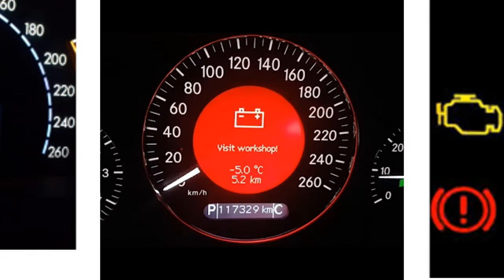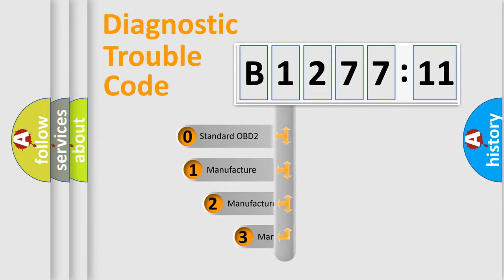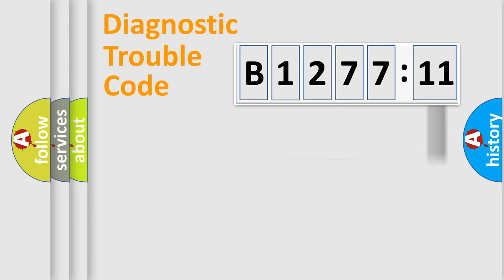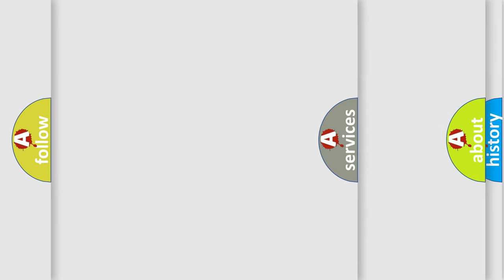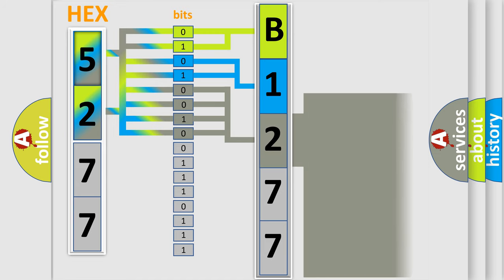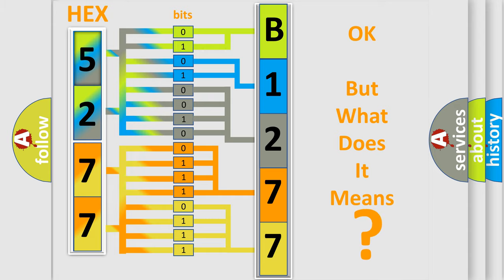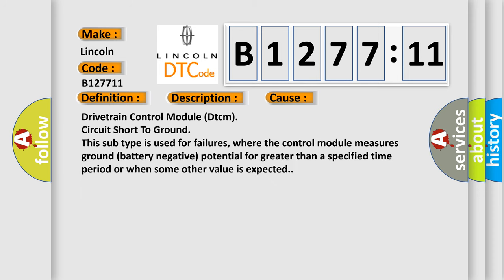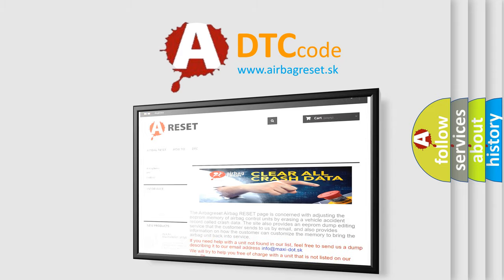DTC Lincoln B1277-11 Short Explanation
Contents:
0:21 Basic DTC analysis according to OBD2 protocol standard.
1:48 Insight into programming
2:58 A diagnostically understandable description of the Diagnostic Trouble Code
3:05 Basic error definition

Make:
Lincoln
Code:
B1277 11
Definition:
FDCM-DTCM-Internal
Description:
The Drivetrain Control Module (DTCM) has detected an internal ECU failure.
Cause:
Drivetrain Control Module (Dtcm)
Failure Type: